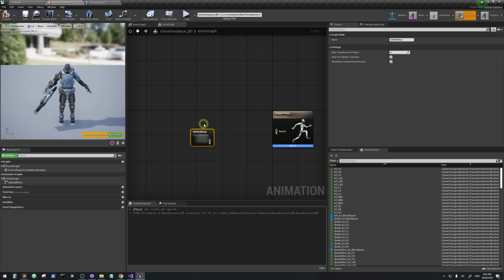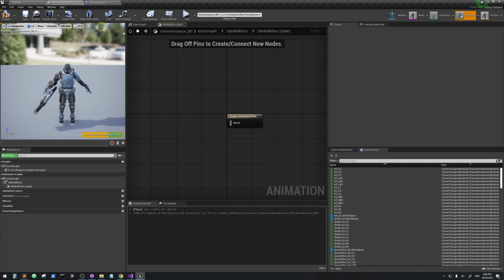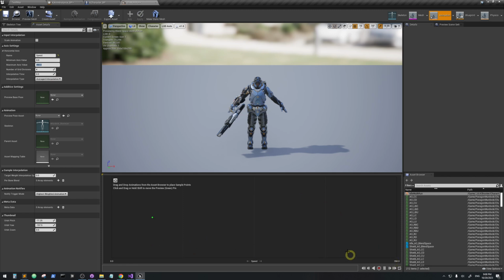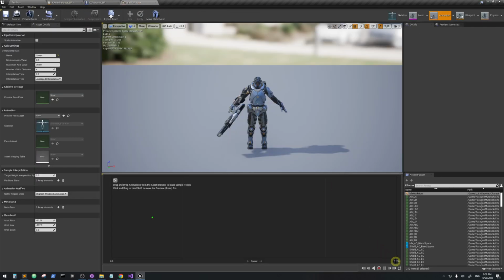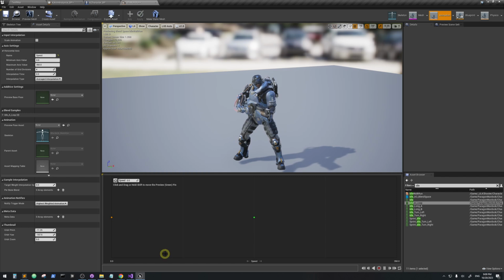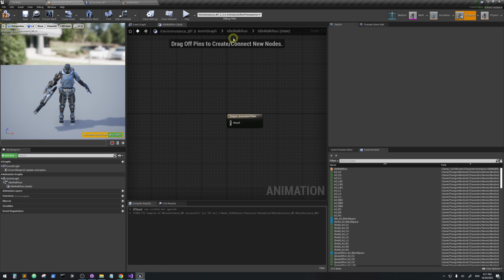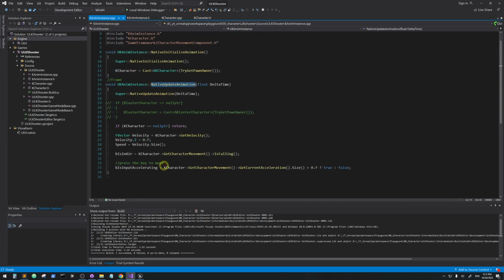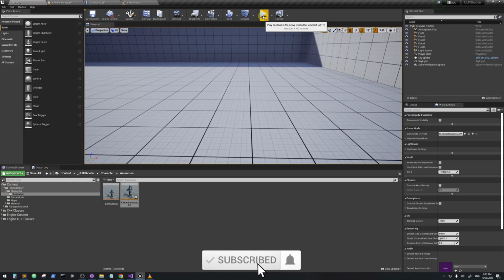07 How to Add the Animation for Idle, Walk and Run | Unreal Engine C++ | Game Development